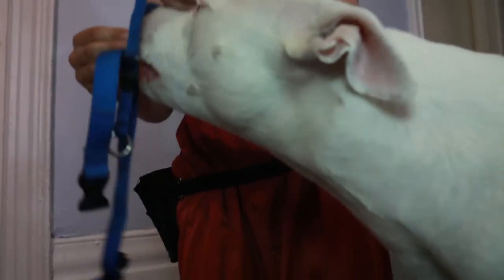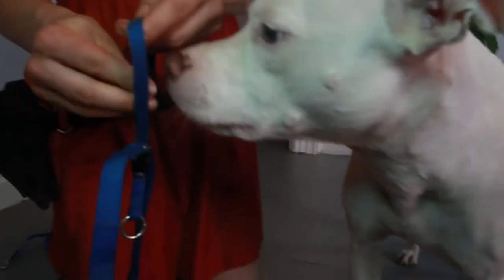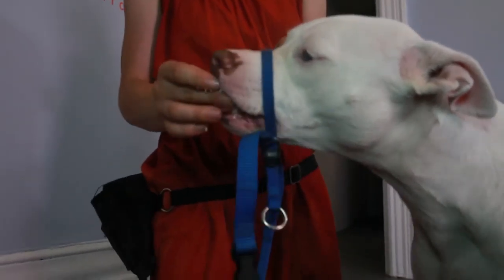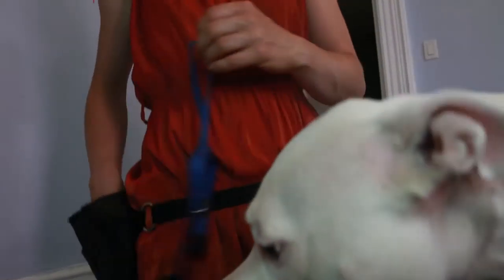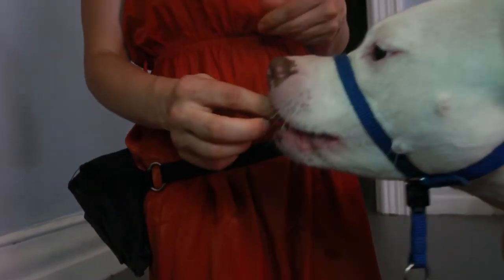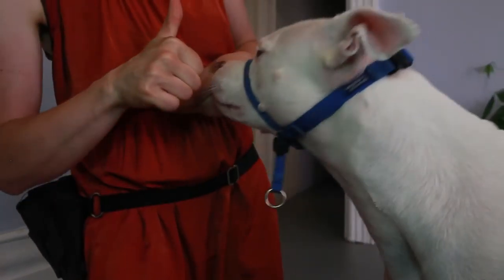Properly Using Head Halters with Dogs | Puptopia 101